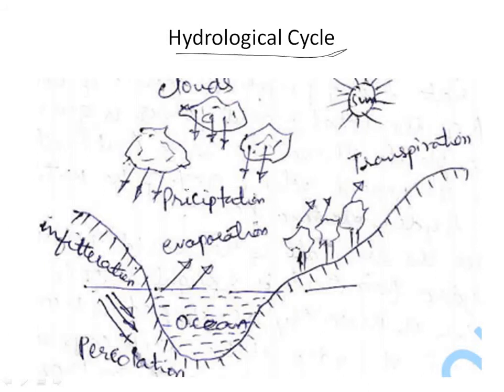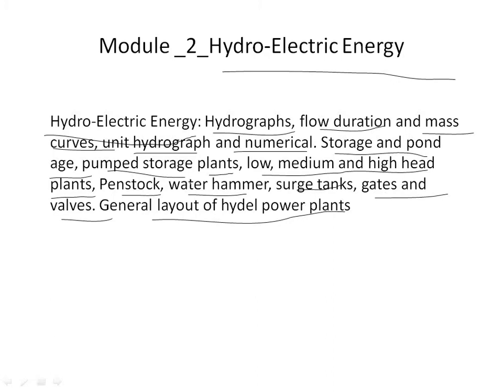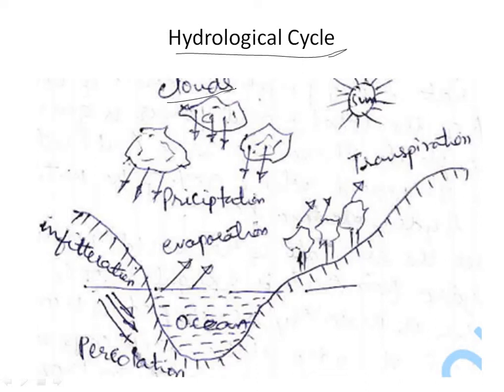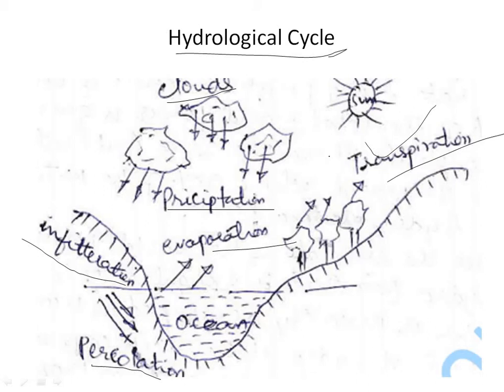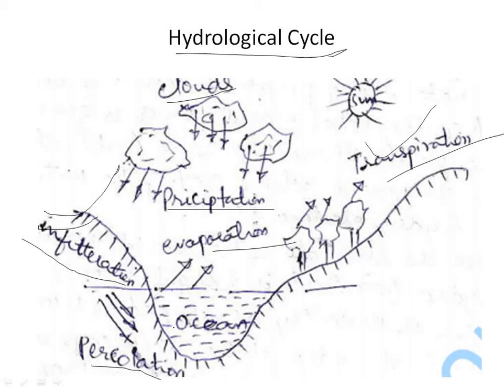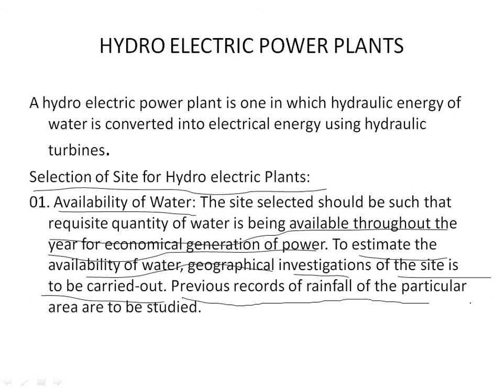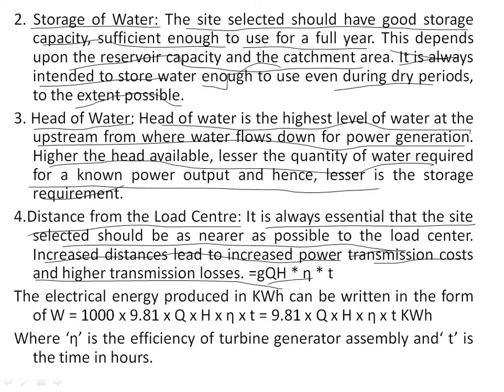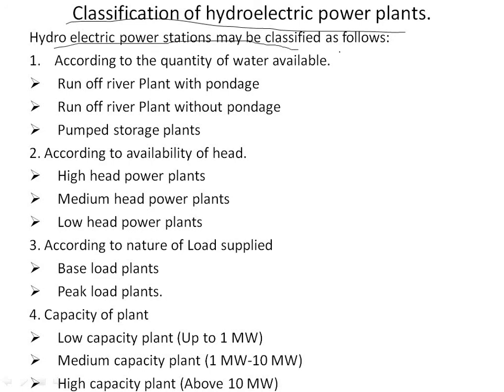Energy Engineering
Module 2 Hydro-Electric Energy